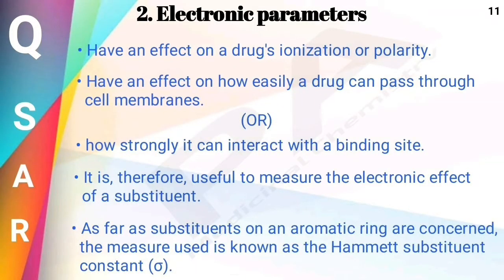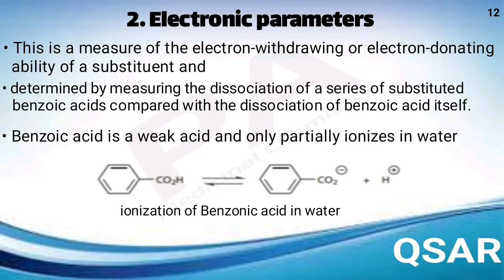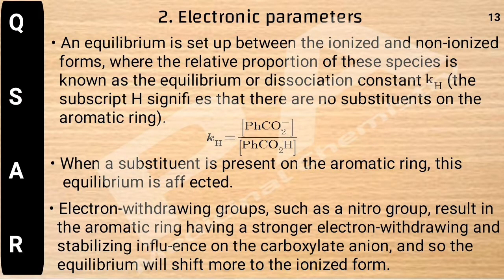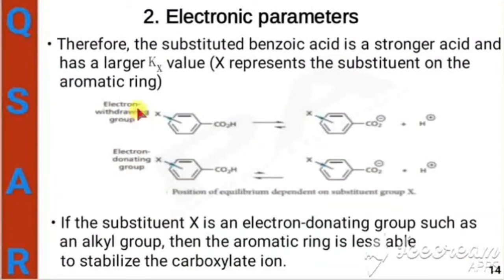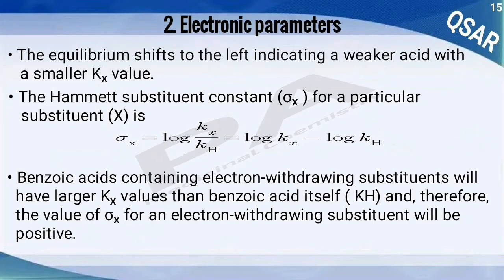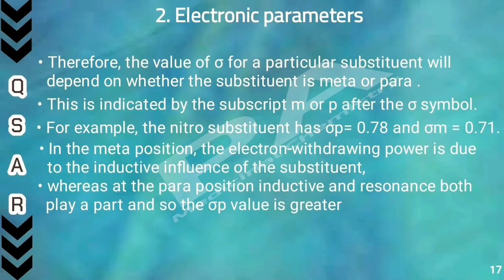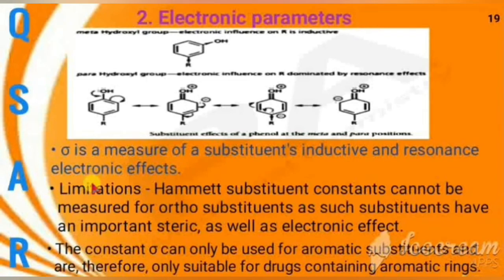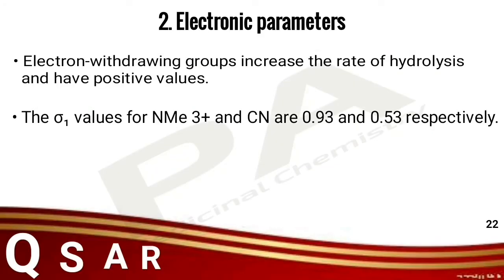QSAR | Part 3 | Physicochemical properties | Electronic parameters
Physicochemical properties (Electronic parameters)